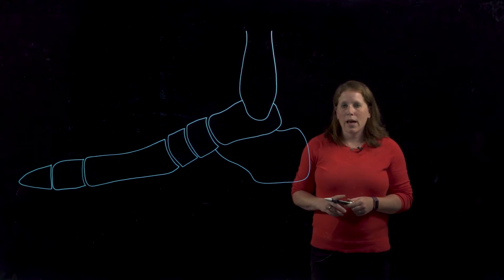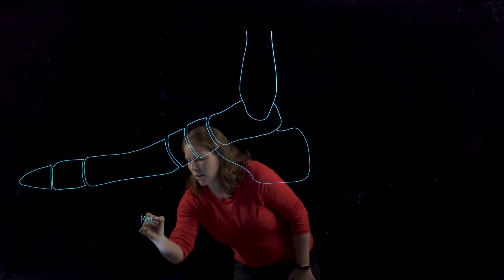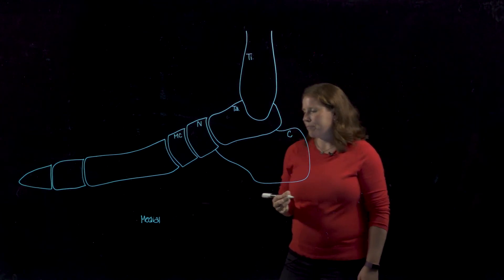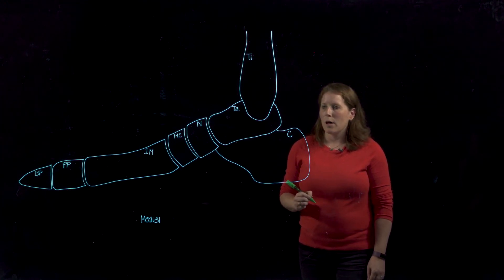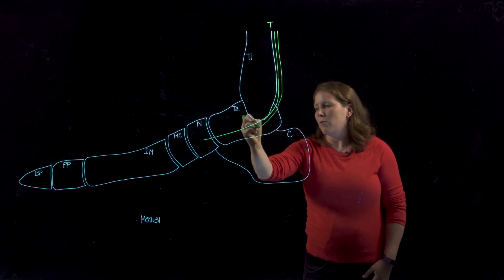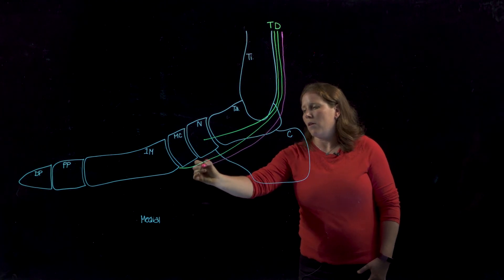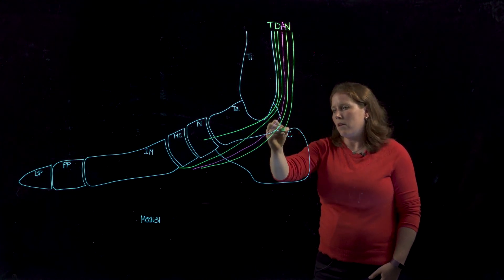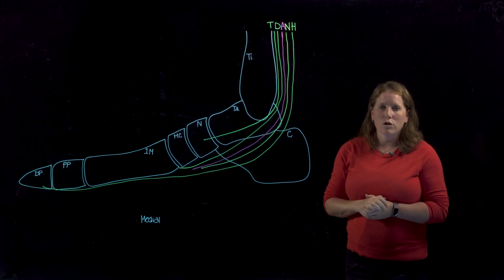Structures Passing Behind the Medial Malleolus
Legend:
Ti = Tibia
Ta = Talus
C = Calcaneus
N = Navicular
MC = Medial cuneiform
1M = First metatarsal
PP = Proximal phalanx
DP = Distal phalanx
T = Tibialis posterior
D = Flexor digitorum longus
A = Posterior tibial artery
N = Tibial nerve (tibial branch of sciatic nerve)
H = Flexor hallucis longus

Tom, Dick And Not Harry